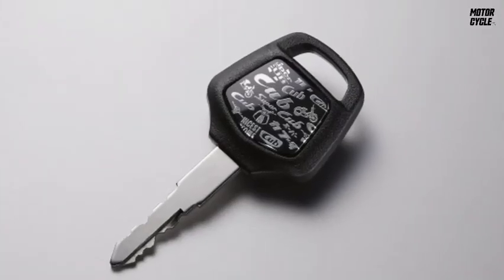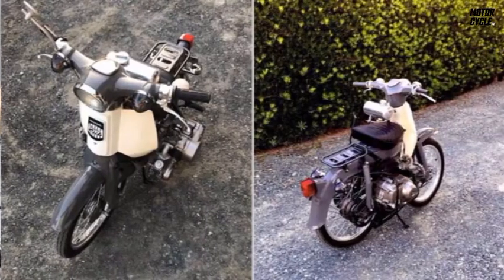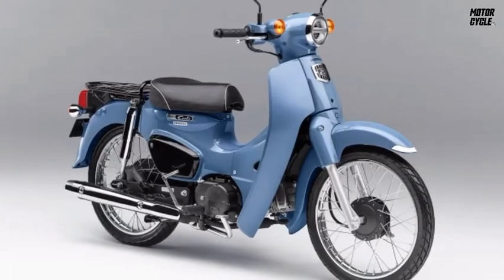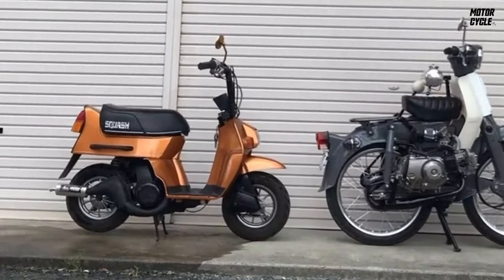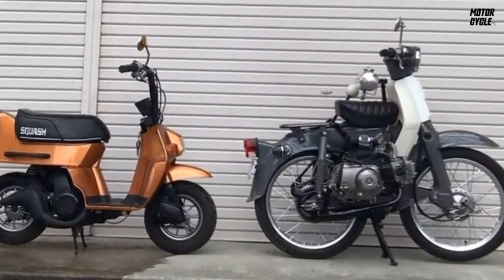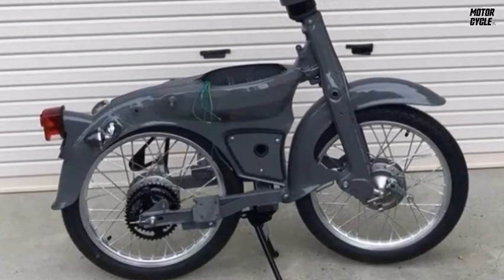Honda Super Cub Custom by Japanese Man | Dual Engine Cub | HondaCub | Motorcycle TV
Honda Cub Custom by Japanese Man | Dual Engine Cub | HondaCub | Motorcycle TV
The Honda Cub is undoubtedly one of the most iconic motorcycles in history. Having changed the motorcycle industry's image from being all tough and manly to that of a more friendly and approachable persona with their tagline: "You meet the nicest people on a Honda", the Japanese manufacturer ushered in a renaissance in the world of motorcycling. Ever since the Cub's introduction in the 1950s, the little bike has received massive success having sold more than 100 million units across the globe.

Naturally, with a motorcycle so popular and so inherently simple, it goes without saying that there are quite a few custom Honda Cubs out there which are bound to catch our attention. This particular custom Cub comes to us all the way from its home country, Japan. Oh boy, Japan—if there's one country that doesn't have any rules as to what can or can't be done to a vehicle, it's Japan. Having been the trendsetter in automotive fashion crazes for decades, anything goes when it comes to Japanese customs.
As such, this custom Super Cub is something that I have never quite seen before. As you can see, it has been shortened by quite a lot. The front wheel appears to be inches away from the rear wheel, and most interesting of all, the bike has two engines! What's even more impressive is how well put together this thing is. Based off either a C90 or C70 Super Cub, the frame was chopped and stuck back together with much of the middle part missing. As you can see, the head tube sits directly in front of where the swing arm would be situated. As such, this would leave no space for the engine to sit in between the two wheels. The builders solution? Fit two engines to keep things symmetrical.
If you look closely at the photos, you'd notice that the bike has a twin sprocket setup going on with the back wheel. However, a drive chain has yet to be installed. I'm guessing this bike is still an ongoing project. I'm excited to see how the builder executes the twin engine setup, and how the bike rides in general. I'm pretty sure it'll rip some massive wheelies without any effort at all.

Motorcycles--
CFMOTO
Ducati

For more news, renders, rumors, spy shots and All Car and Motorcycle news goodies:

Email for more query :)